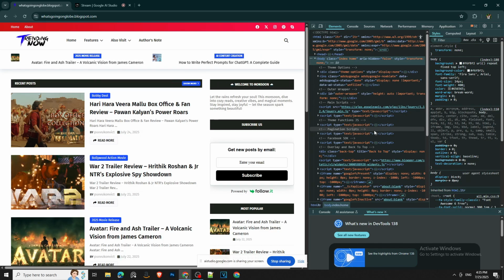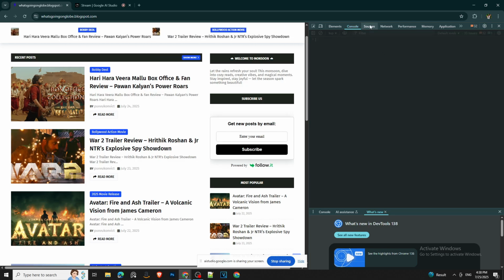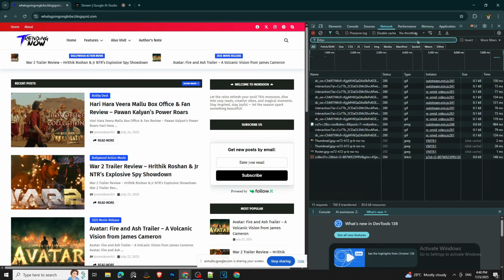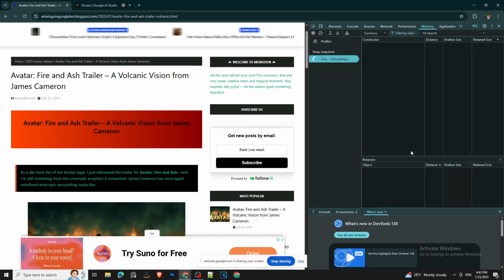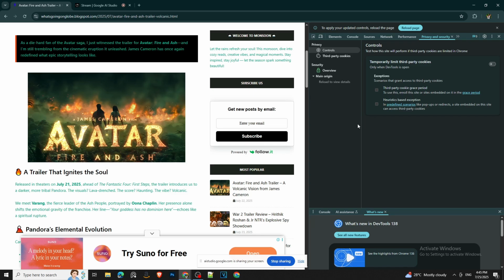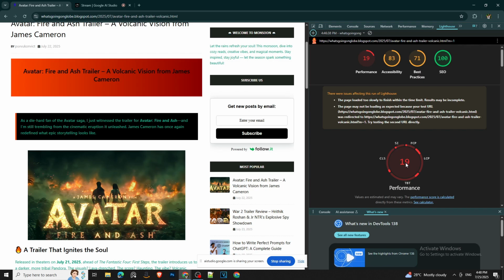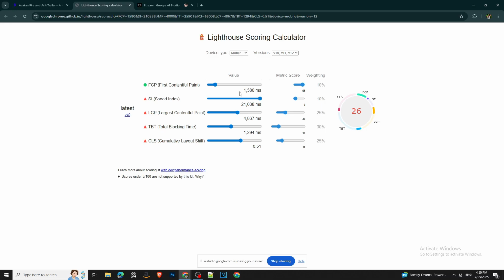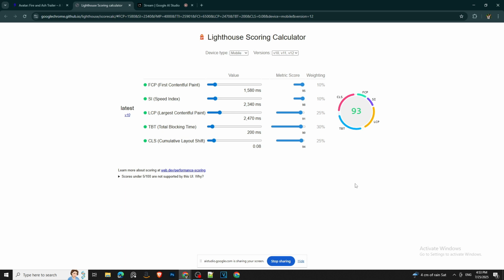Learn Google Developer Tools with Google AI Studio | Elements, Console, Network & More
🚀 In this video, I explore Google Developer Tools with the help of Google AI Studio!
By sharing my screen, I asked AI Studio to explain every tab in DevTools — including Elements, Console, Network, Lighthouse, Performance, Memory, and Application.

Whether you're a beginner or an experienced developer, this tutorial shows how you can use AI Studio to learn DevTools step by step.

🔎 What you'll learn:
- How to inspect and edit HTML/CSS with Elements
- Debugging JavaScript in the Console
- Tracking requests in the Network tab
- Running audits with Lighthouse
- Measuring performance and memory usage
- Managing storage in the Application tab

💡 Why watch?
Google DevTools is essential for web developers, and Google AI Studio makes learning interactive and easy. This video is perfect for students, developers, and anyone curious about web development.